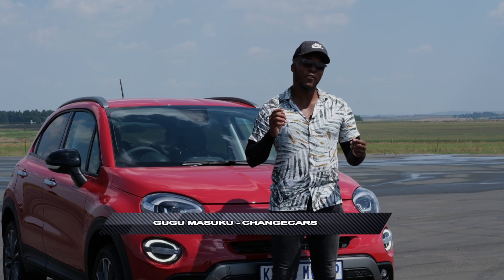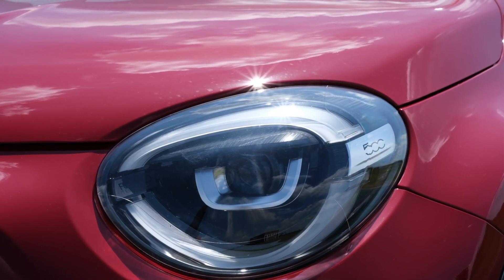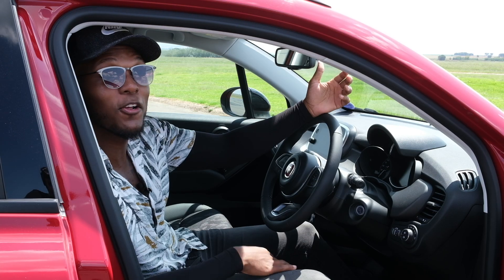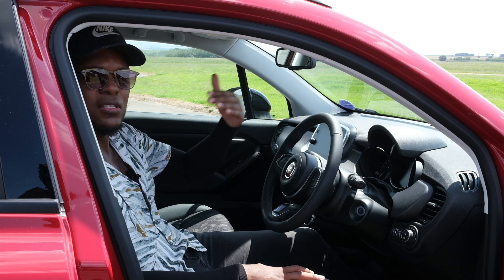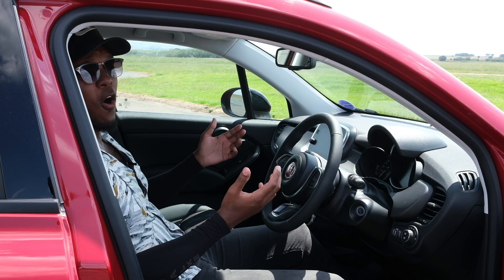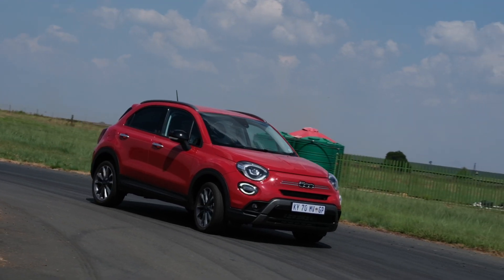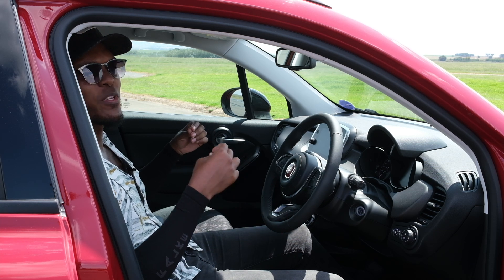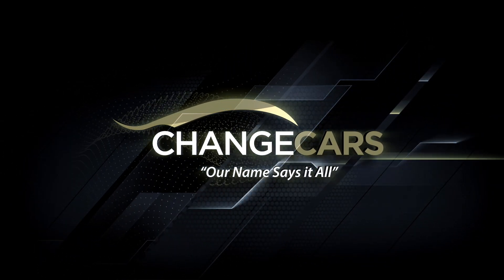2023 Fiat 500X | Car Reviews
Everything you need to know about the 2023 Fiat 500X

Do you Keep It... Or Do you CHANGECARS

We Will BEAT any NEW Car Quote you have!